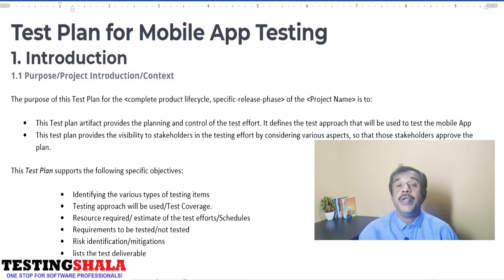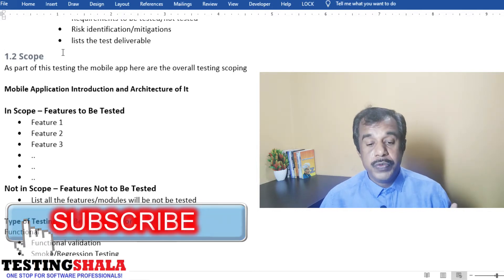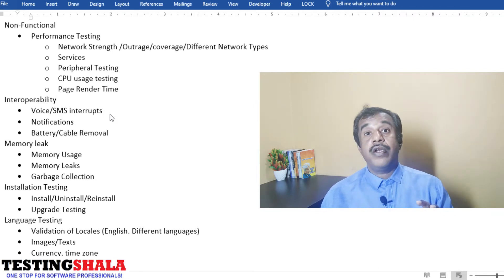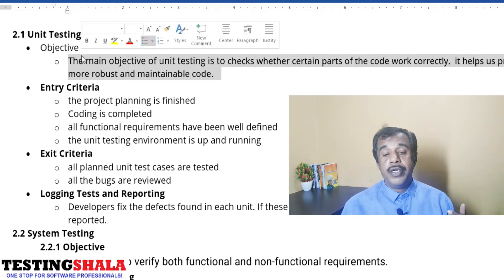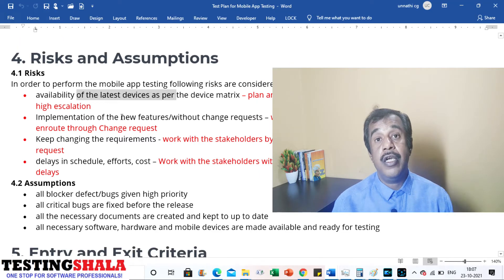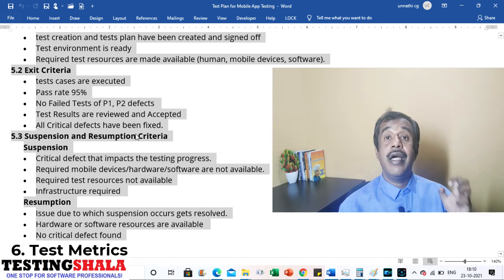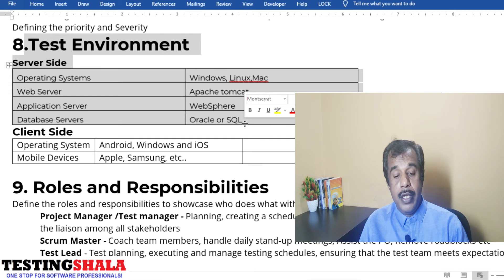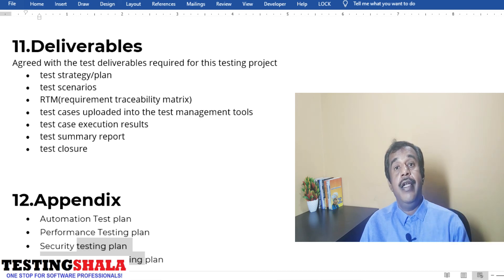test plan for mobile app testing explained in detail | testingshala